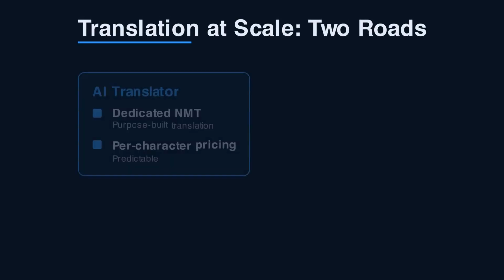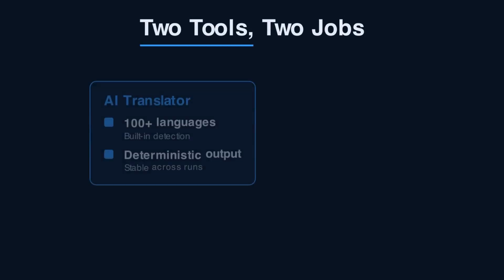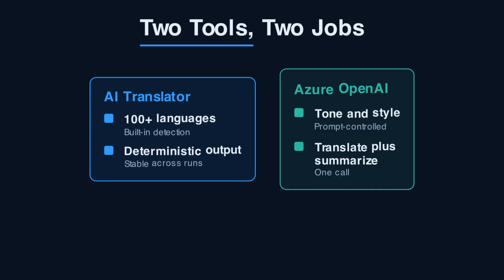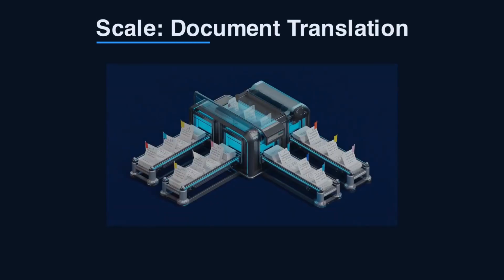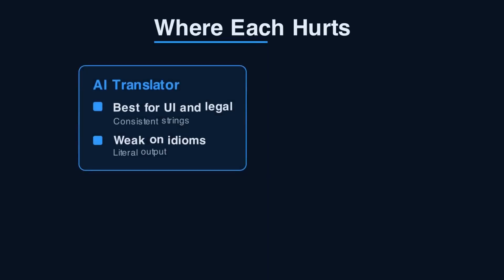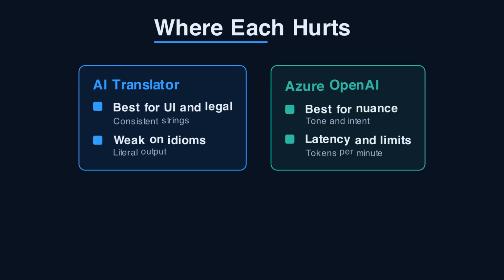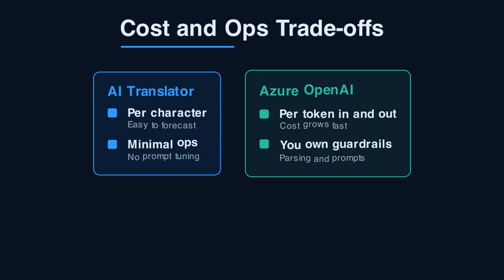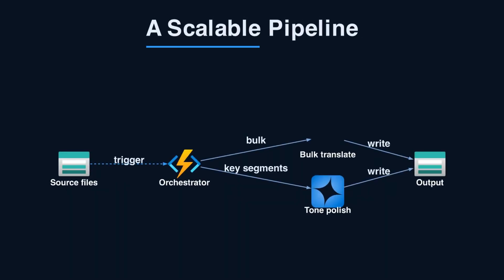Azure AI Translator vs Azure OpenAI: Translating Text at Scale in Python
Translating text at scale in Python? Picking Azure AI Translator vs Azure OpenAI wrong costs you both money and quality.

This episode walks the actual Python for both paths: Translator's real-time TextTranslationClient (batch up to 1,000 elements per call, auto source detection, per-character billing) and async document translation for whole files via Blob in, Blob out while preserving Word/PDF/HTML formatting. The key insight is that Translator gives you deterministic, throughput-tuned output, while Azure OpenAI buys you tone control and multi-task prompts at the price of token-based billing that roughly doubles on translation, plus token-per-minute rate limits and hallucination risk. We close with a hybrid pipeline where an Azure Function sends bulk content to Translator and routes only tone-sensitive segments to the LLM for a polish pass.

For engineers and architects deciding how to localize a content library or build a translation service that scales predictably.

⏱️ Chapters:
0:00 Intro
0:04 Translation at Scale: Two Roads
0:37 Two Tools, Two Jobs
1:22 Translator in Python
1:52 Scale: Document Translation
2:30 Where Each Hurts
3:08 Cost and Ops Trade-offs
3:49 A Scalable Pipeline
4:18 The Rule of Thumb